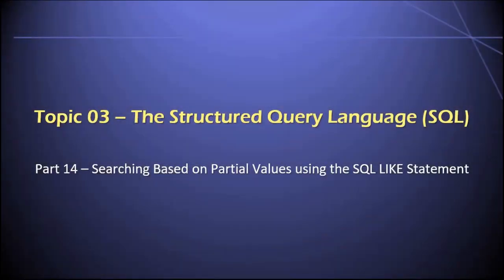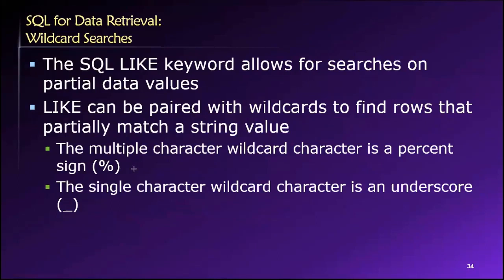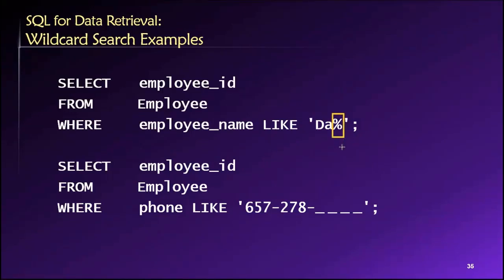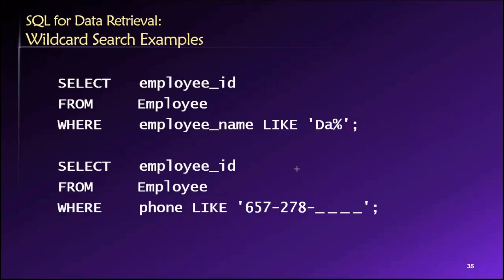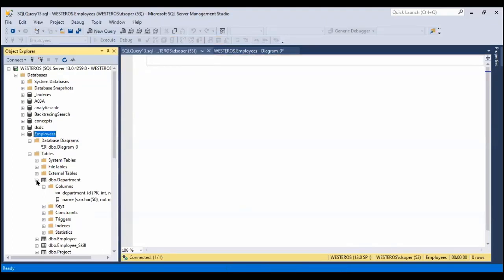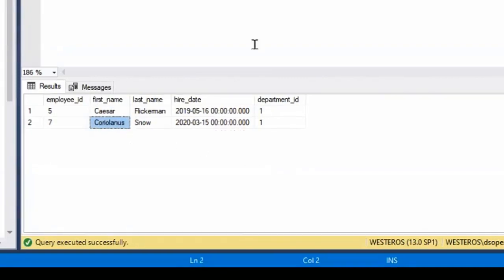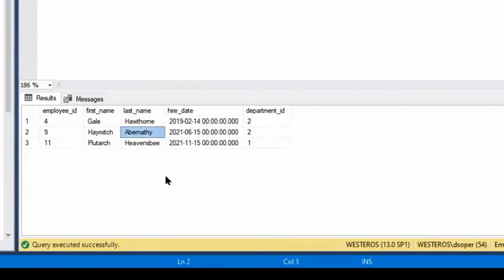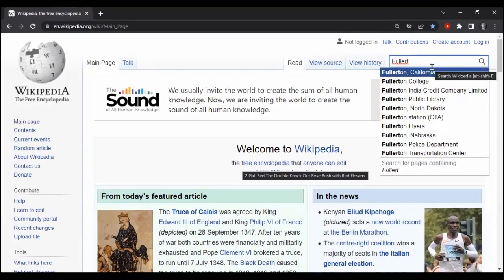Topic 03, Part 14 - Searching Based on Partial Values using the SQL LIKE Statement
Dr. Soper demonstrates how to use the LIKE keyword to perform wildcard (or partial value) searches when writing SQL queries. This video is Part 14 of Topic 03 in Dr. Soper's class on Database Design and Management.